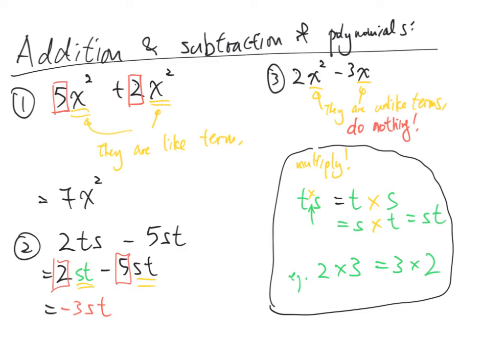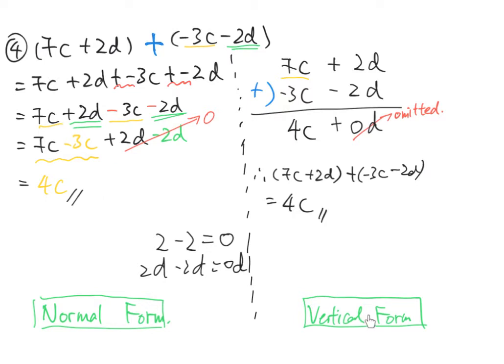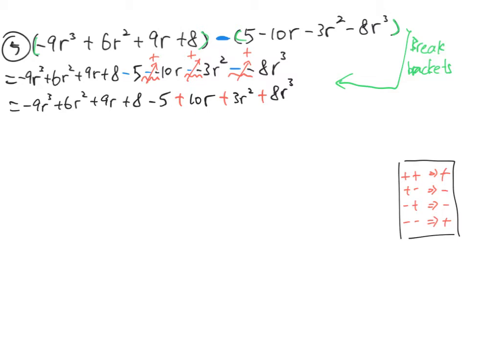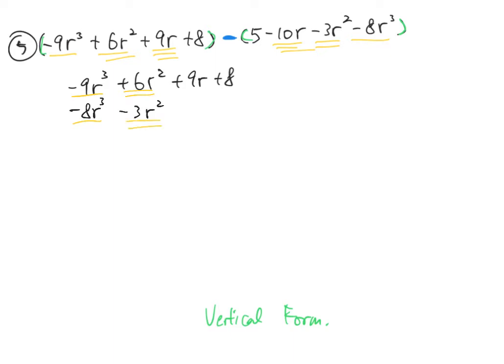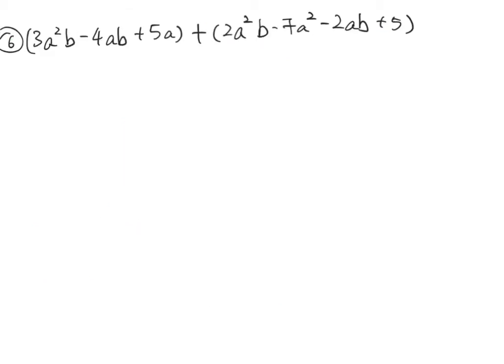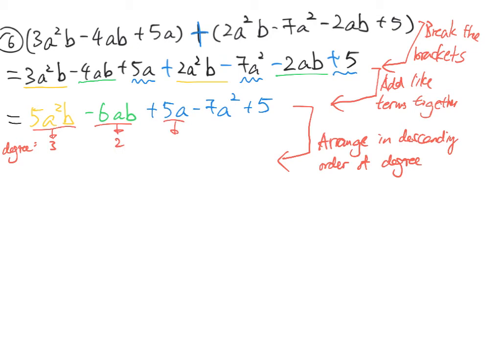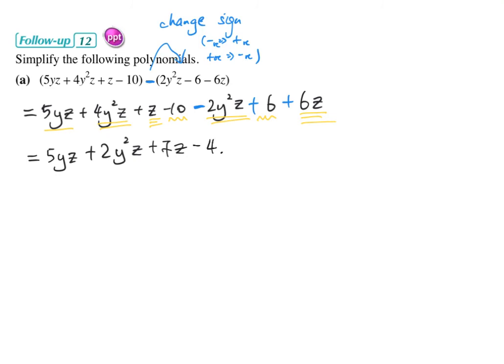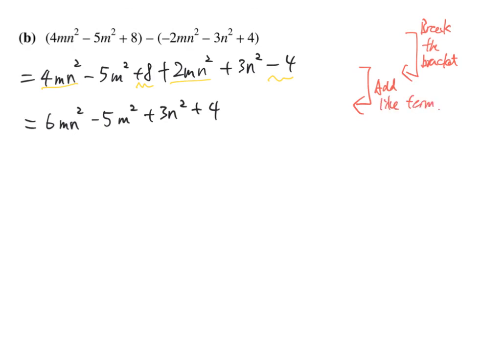S2 Math - Chapter 1.3 - Addition and subtraction of polynomials